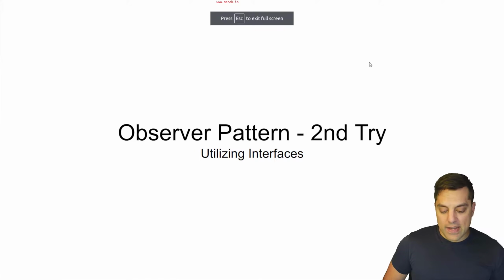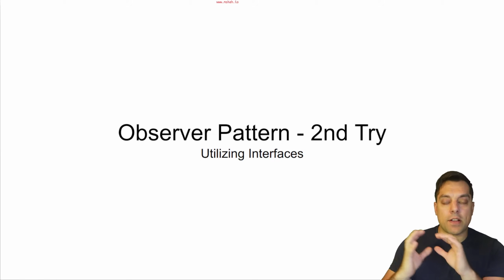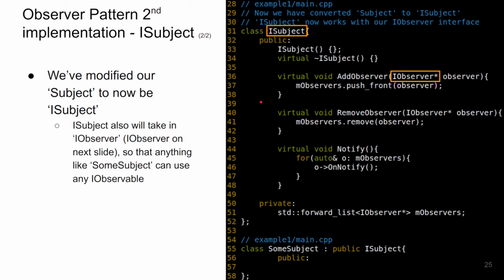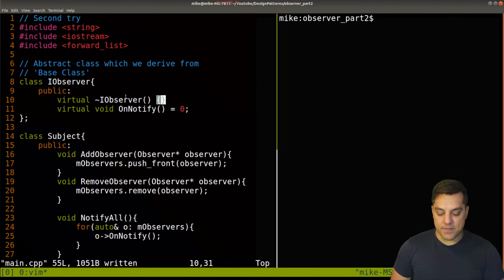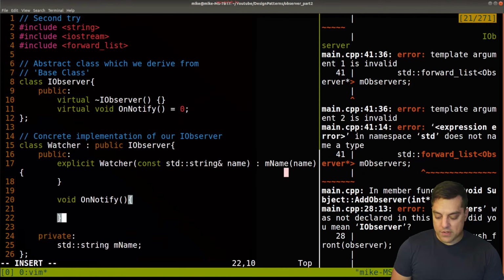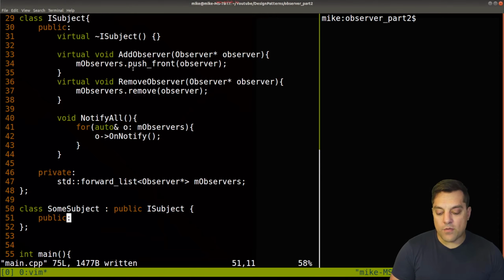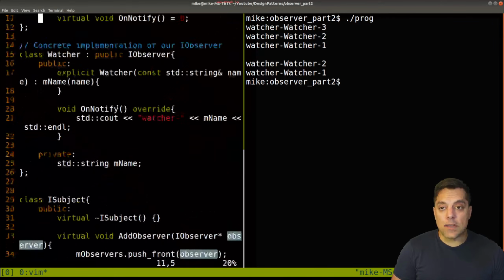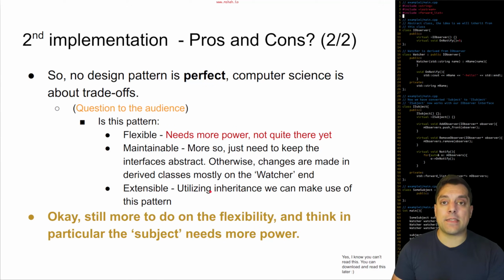The Observer Design Pattern in C++ - Part 2 of n - Extensibility and Abstraction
►Lesson Description: In this lesson we continue our discussion of the Observer pattern, this time improving it with abstraction and creating an interface.

00:00 Introduction
00:27 Recap of previous lesson
03:05 Adding an interface to our subject and observer overview
05:30 Code walk through of what we are going to build.
06:52 Code Implementation of IObserver and Watcher
11:56 Code implementation of ISubject and SomeSubject
14:25 Test case of observer pattern
16:30 Review of what we coded
17:12 Pros and cons of current implementation
19:15 Conclusion